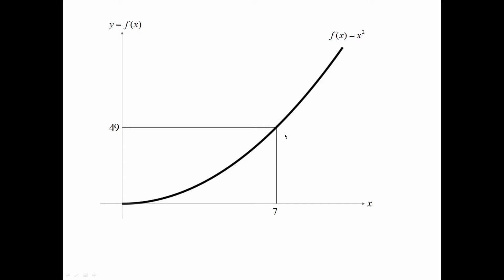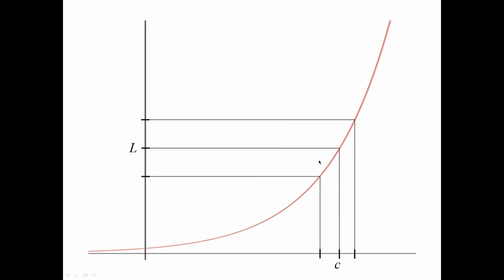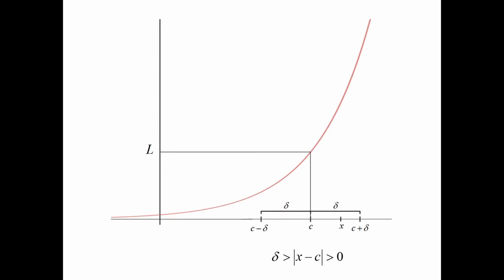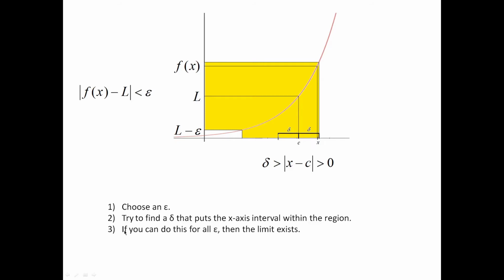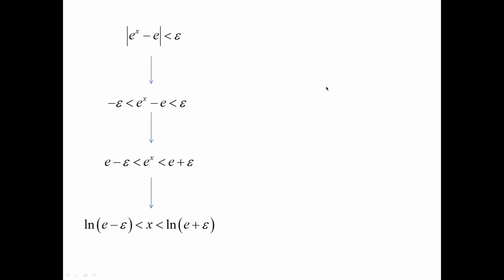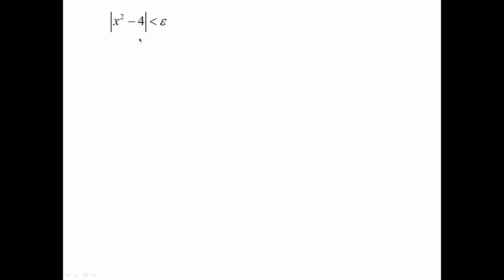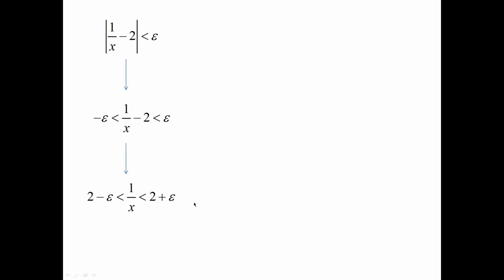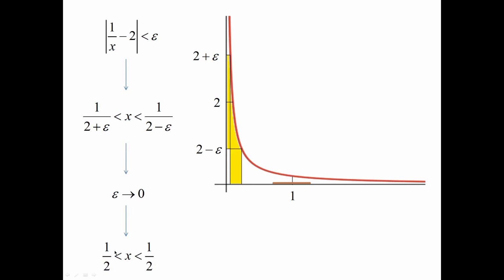Lecture 3b: Precise Definition of the Limit